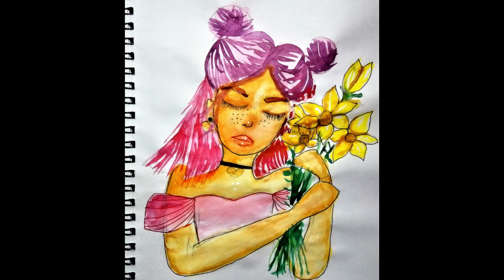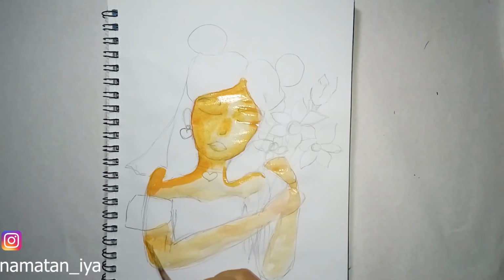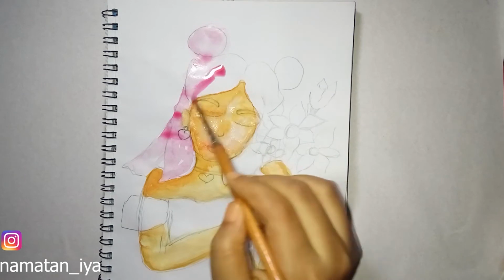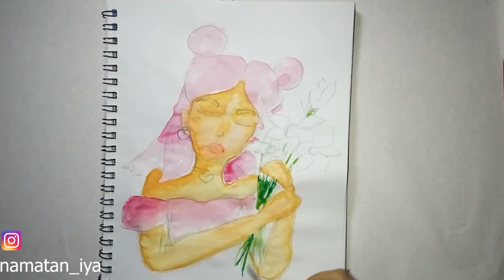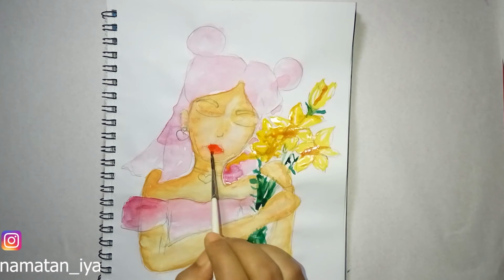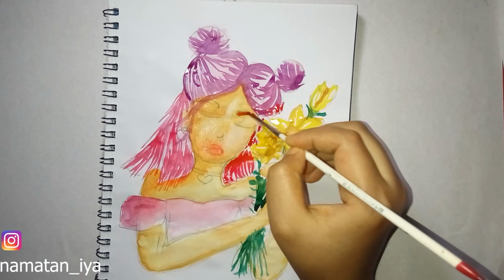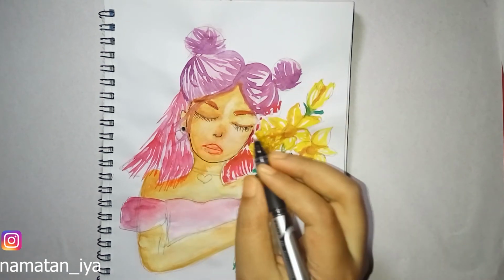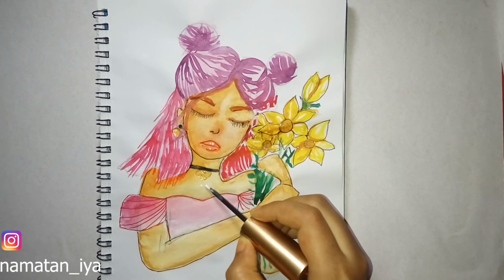how to draw a girl with watercolor easy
in this video i have done draw this in your style challengse.
hope u r gonna enjoy it.